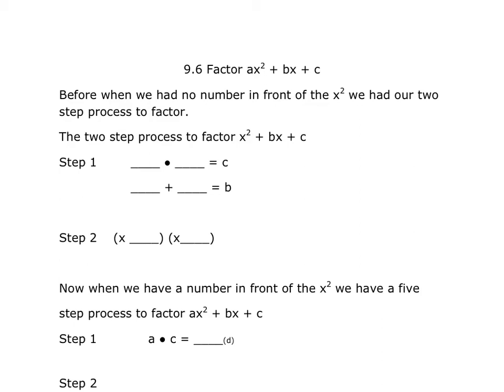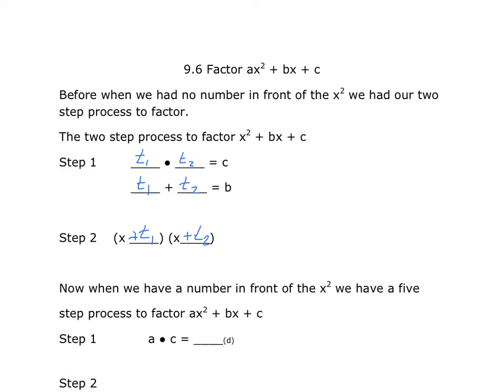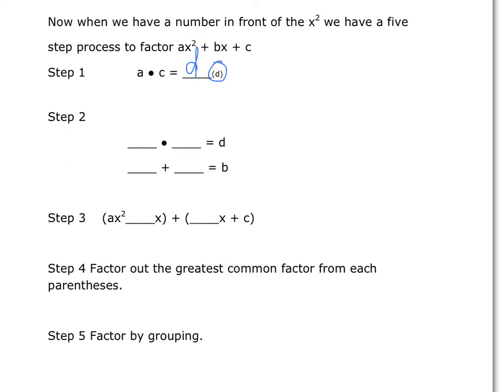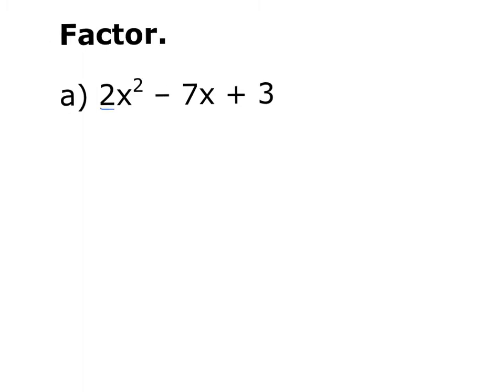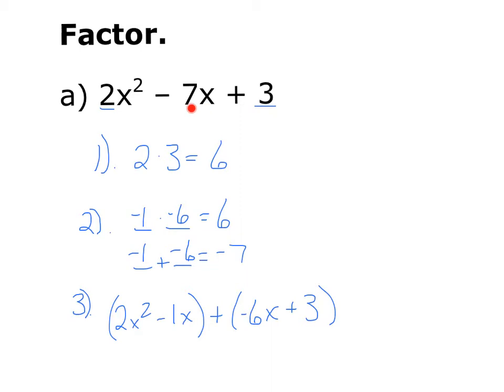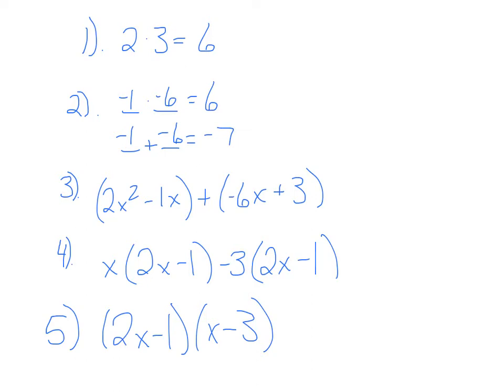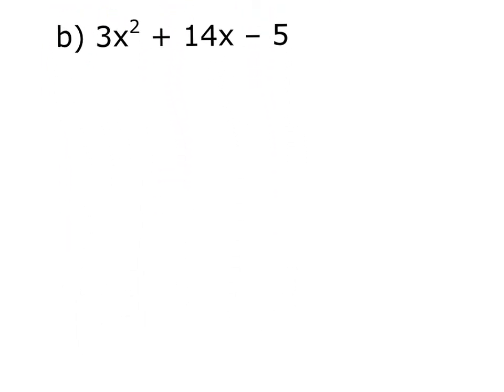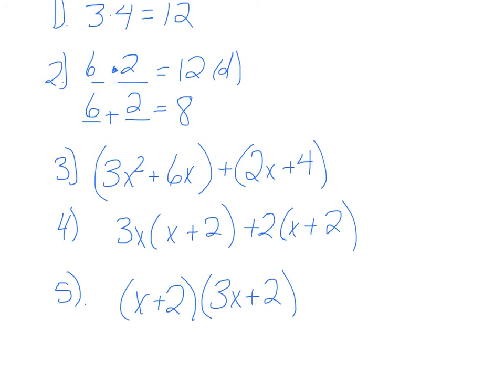Five step factoring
Will show you how to factor when LC isn't 1